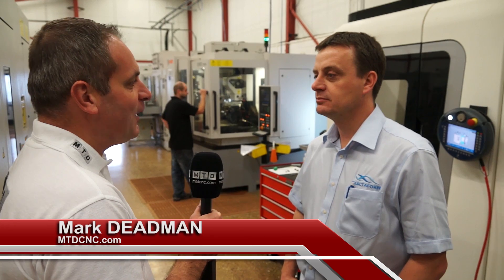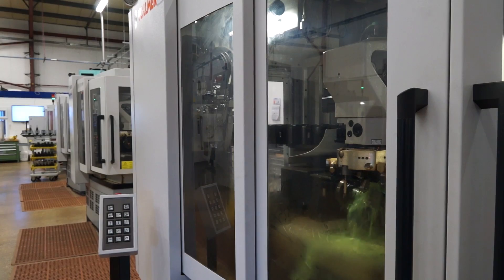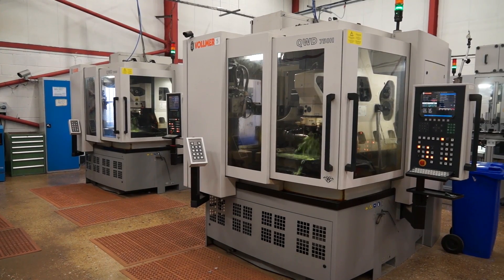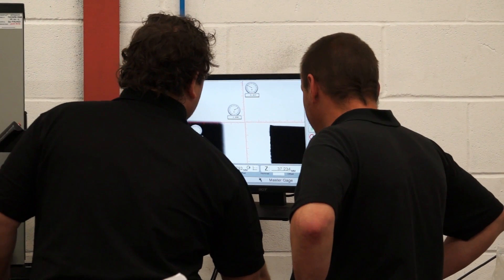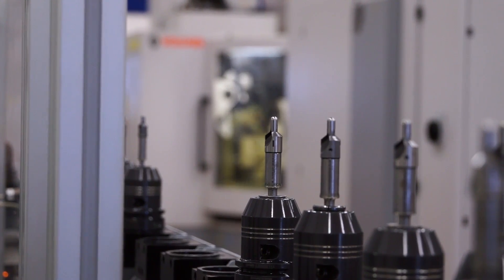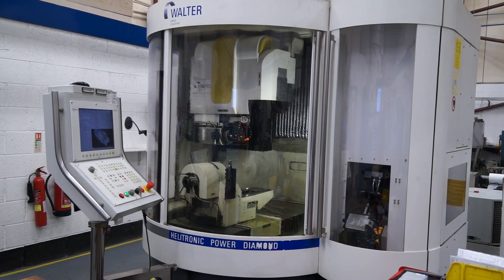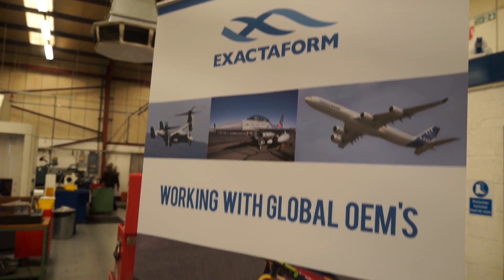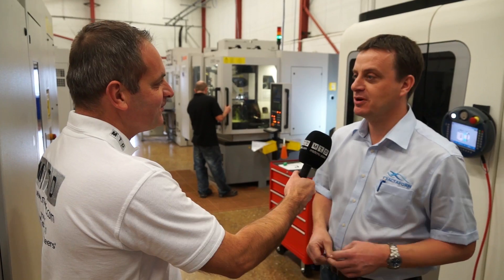Exactaform company overview